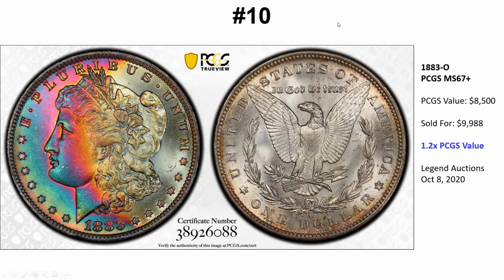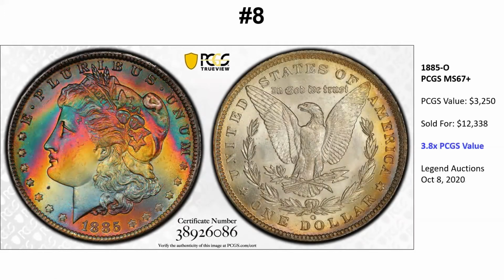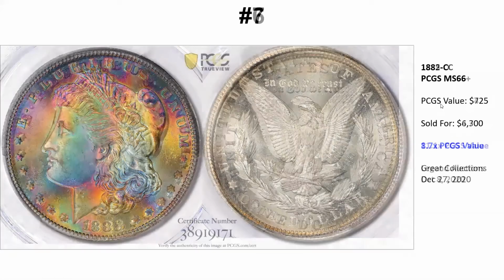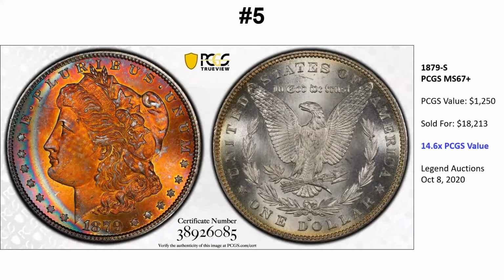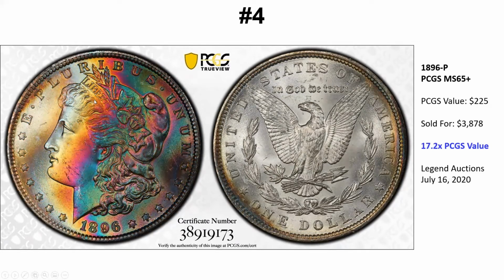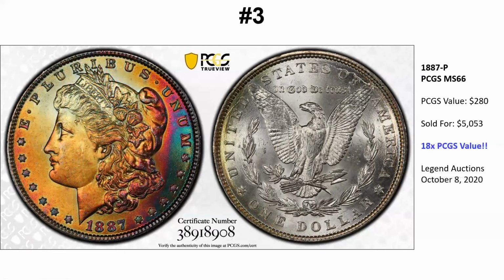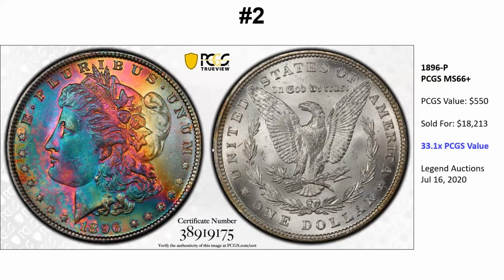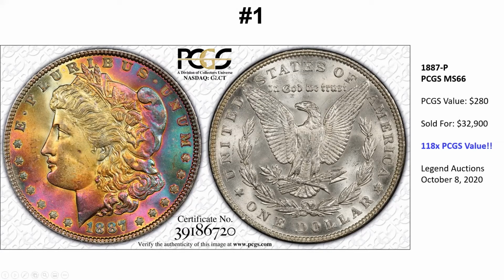Morgan Dollars - Top 10 Monster Toned Morgans to Sell in 2020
In this video, I highlight 10 unbelievably toned Morgans that sold for well beyond PCGS value in 2020.